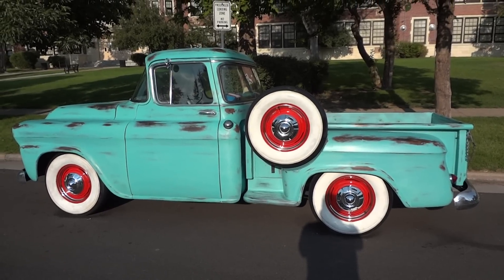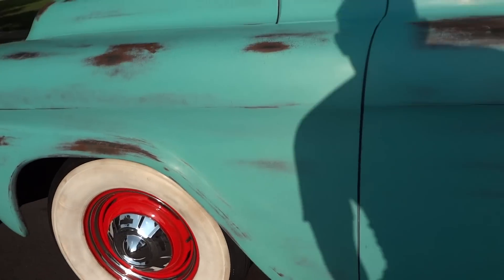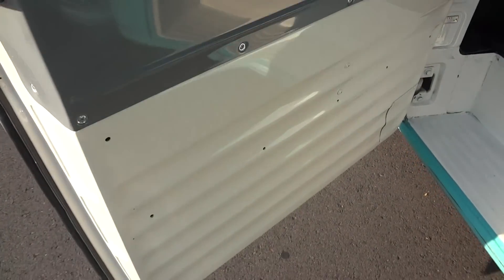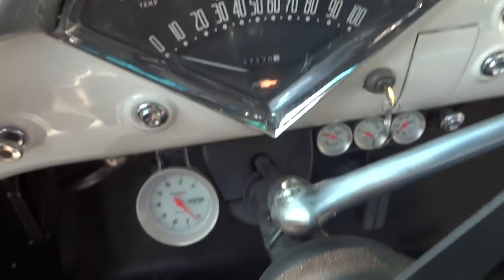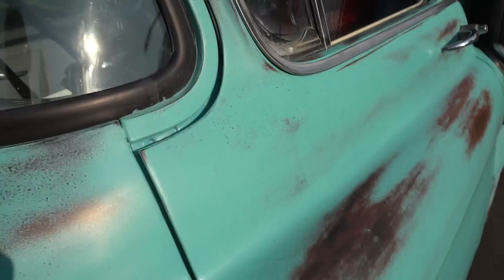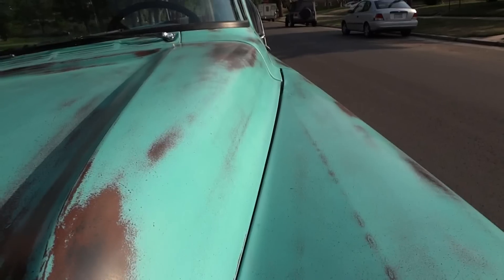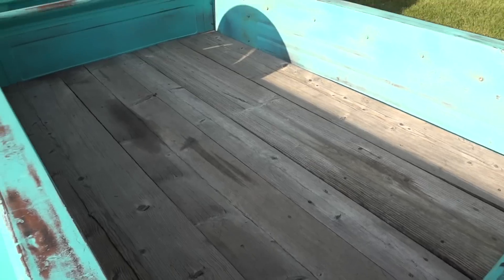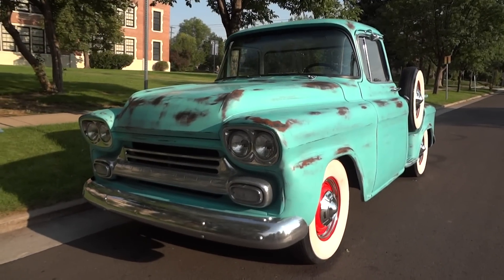1958 Chevrolet half Ton Big Window Shortbed Stepside V8 One Off Fauxtina Paint Restoration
THIS TRUCK HAS BEEN SOLD BUT WE HAVE MORE RARE TRUCKS AVAILABLE, CONTACT LMM1225 (at) GMAIL (dot) COM FOR MORE INFO.  We are proud to feature yet another creation from Jim Cranmer at Jim's Restorations...Jim is a pioneer of the "fauxtina" trucks, having lovingly created each vehicle with a distinctive touch.  Each one is different and special in its own way.  This great truck is a rare Big Window cab with the side tire mount step side.  The frame was notched in the rear and lowered in the front to give it an aggressive stance.  The V8 and Auto tranny move this truck along, whether from a standing start or at freeway speeds.  The custom interior does not disappoint.